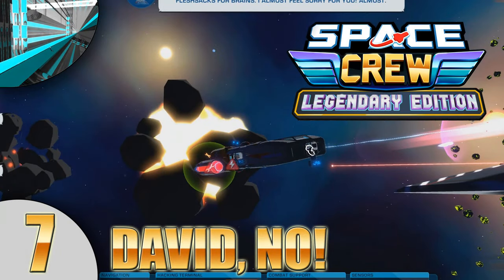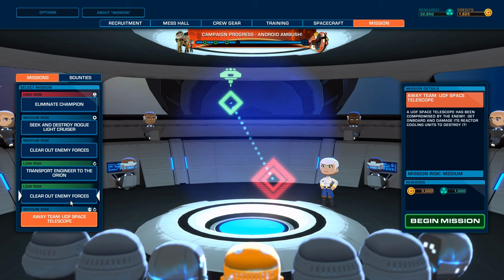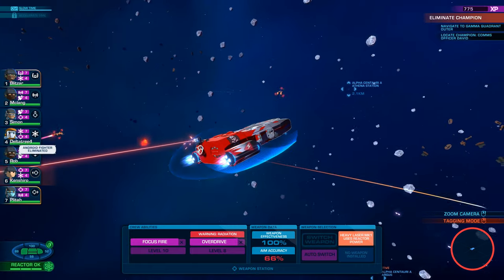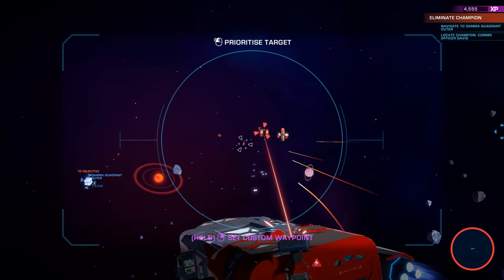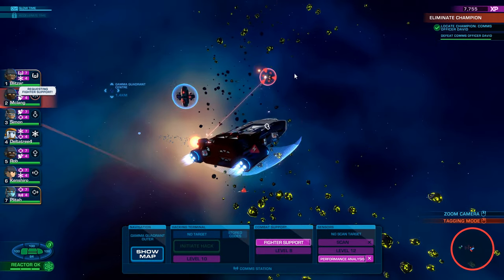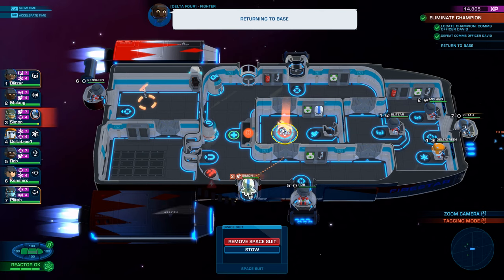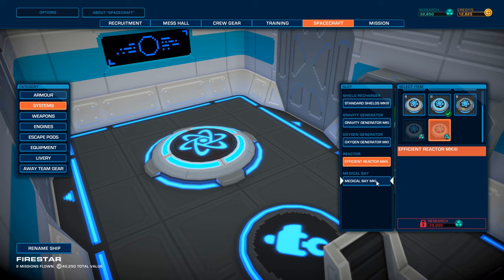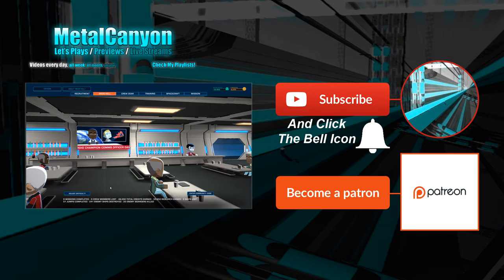Let's Play Space Crew Legendary Edition (part 7 - Cloaked Bounty)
This guy might be a problem...

"The sequel to the Steam chart-topping WW2 management simulator, Bomber Crew! Space Crew is the brand new strategic simulation game, boldly taking you where no one has gone before!"